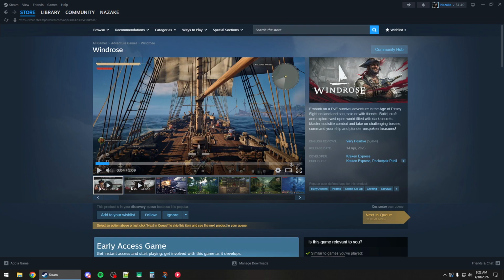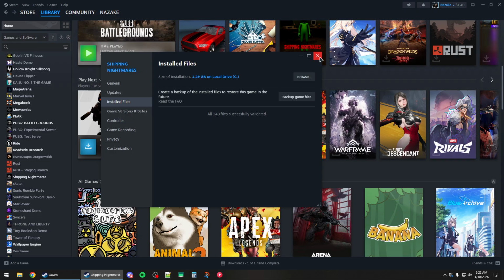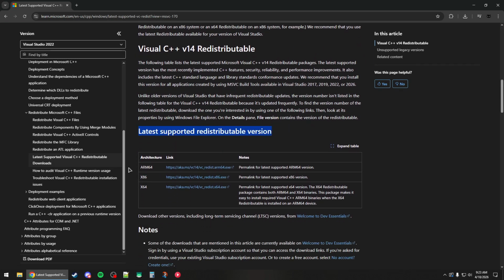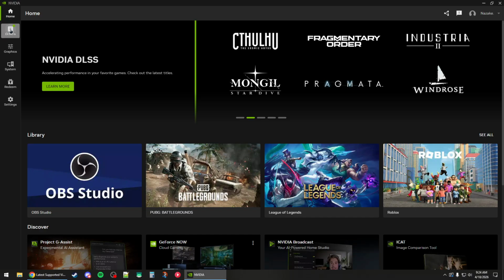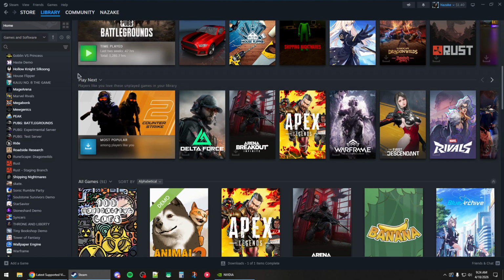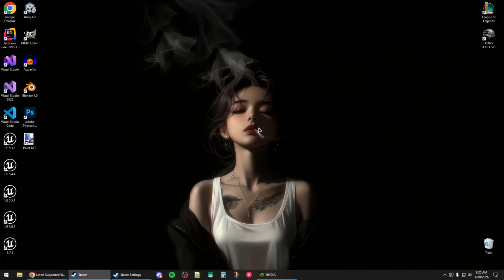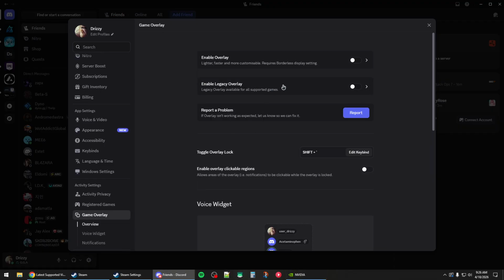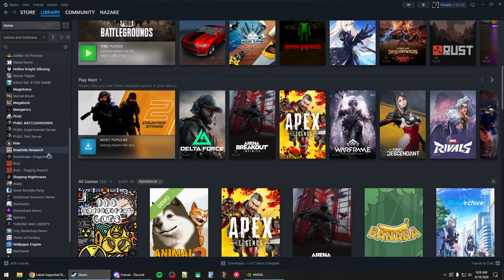How To Fix Windrose Crashing On Steam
Quick and effective solutions to fix Windrose crashing, freezing, or not launching on Steam.